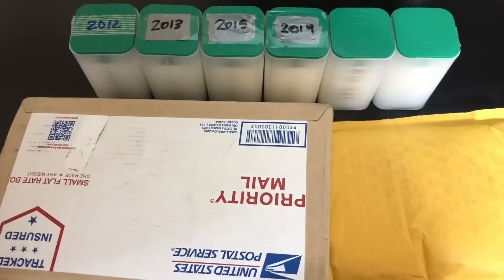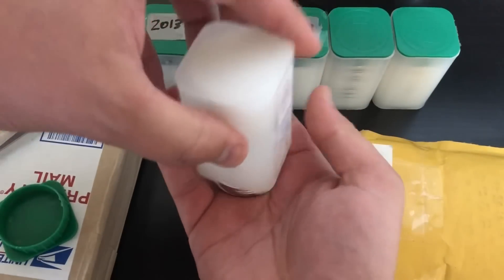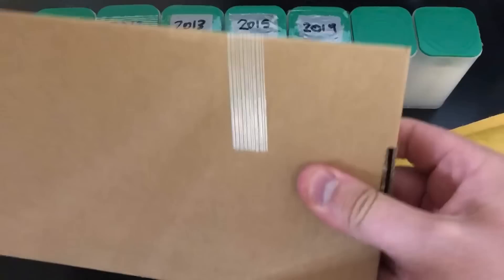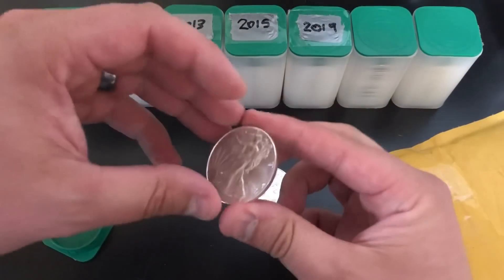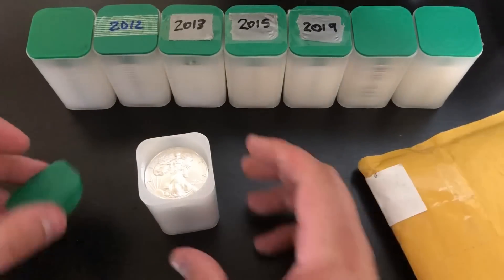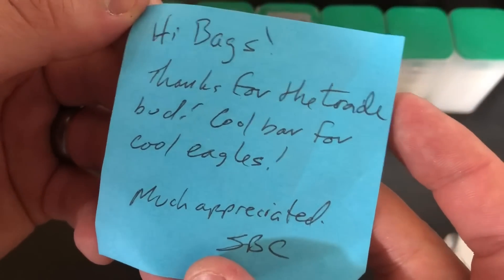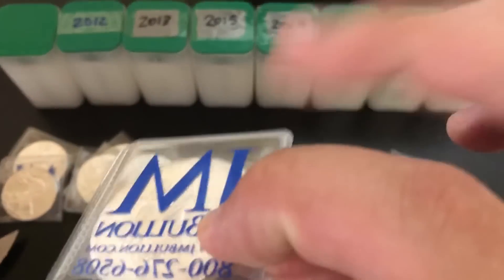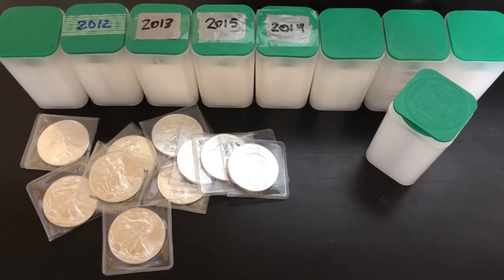Why NOW is a Great Time to Buy Silver - 50 Silver Eagles Picked Up!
In this video I talk about why right now is a great time to buy silver! I also show my recent pickups of 50 silver eagles. The spot price of silver is relatively low, it is possible we may go into a recession, and the GSR is incredibly wide! All of these things point to now being a great time to stack silver. It is 2019 and I am stacking silver as hard as I can. With these 50 ounces of American Silver Eagles added to my stack that brings my total to 170 for the year. Im gonna be buying as many as I can while these prices stay low! Stack On!

S. Dragons

Topics I cover in this video: why now is a great time to buy silver, why to buy silver, when should I buy silver, when should you buy silver, silver stacking, silver stacking 2019, silver stacking in 2019, american silver eagles, silver eagles, silver eagle purchase